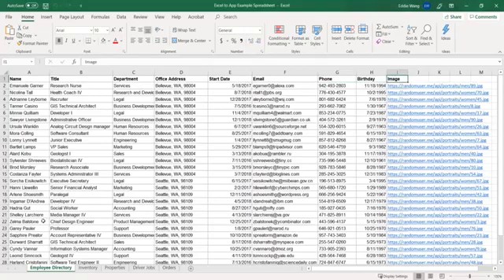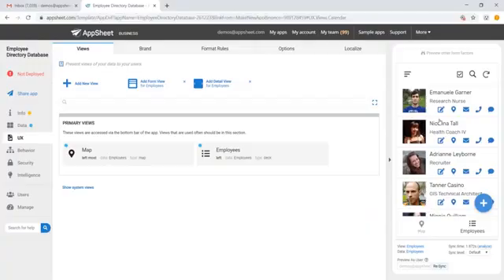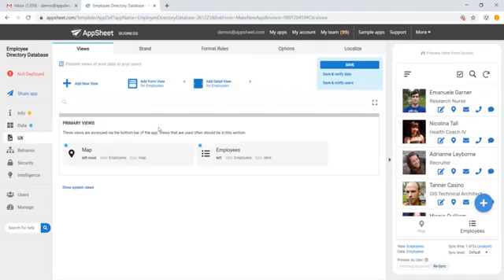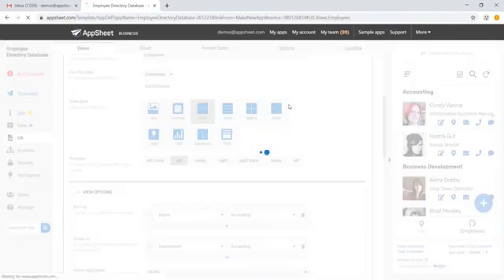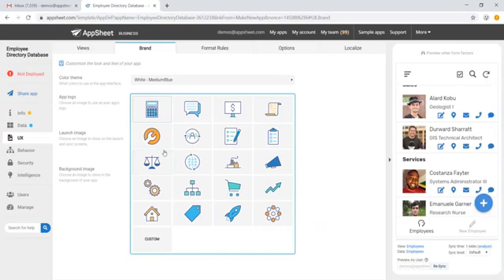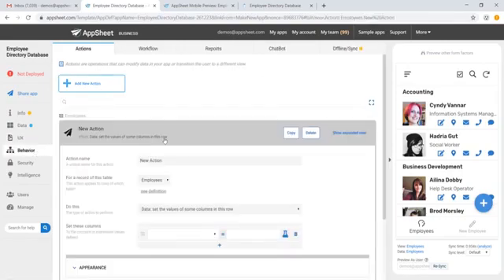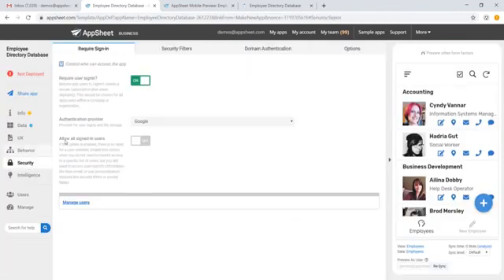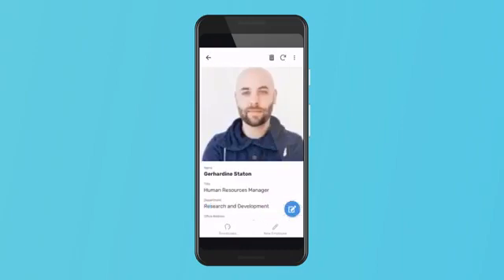July 5, 2021